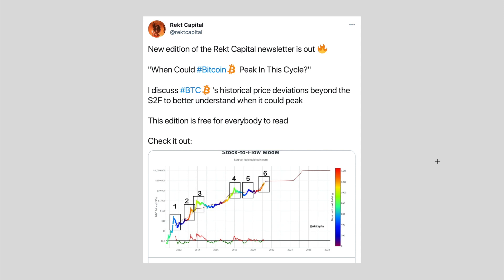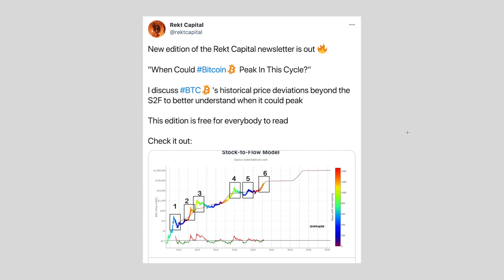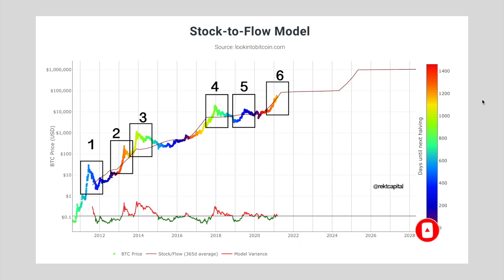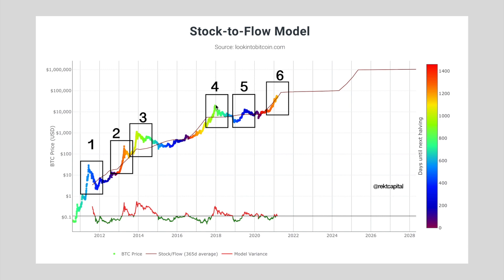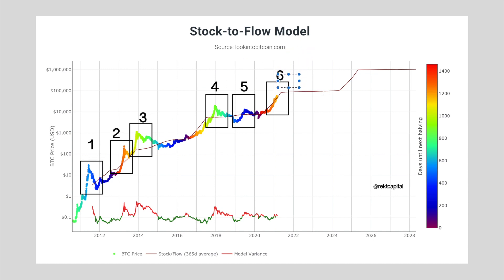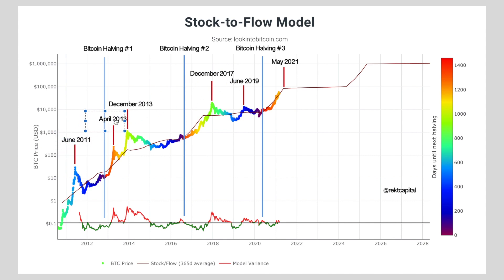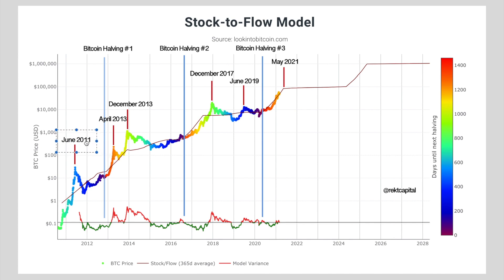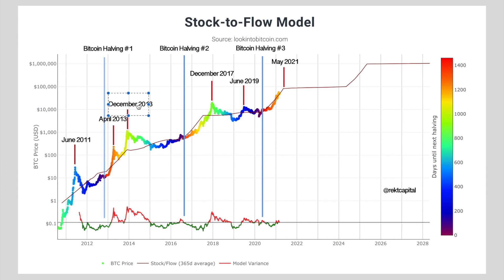NEW BITCOIN BEAR MARKET?! | URGENT Stock To Flow Analysis!!!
Rekt Capital shares his thoughts about Bitcoin's current price action, specifically whether BTC is now in a new Bear Market according to the Stock to Flow model. Step by Step.